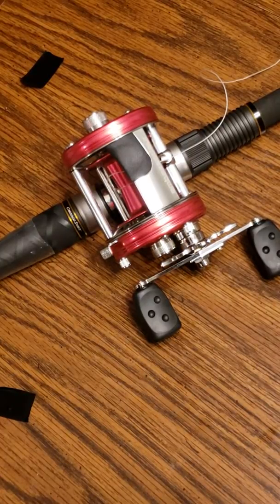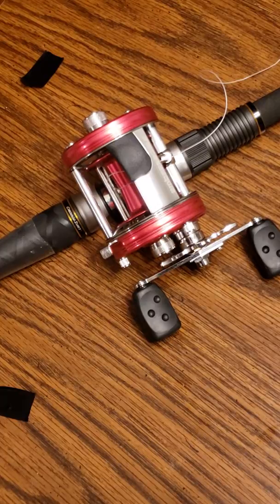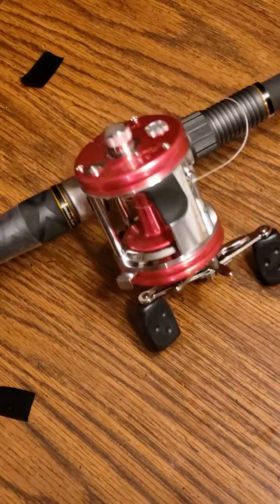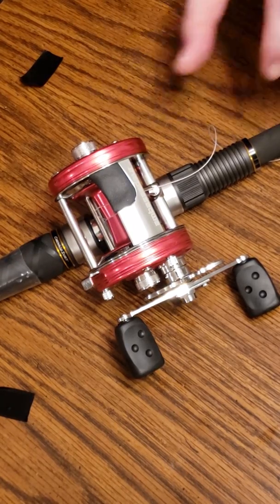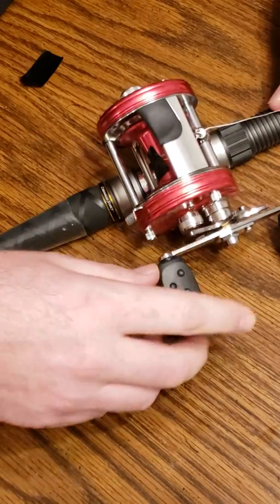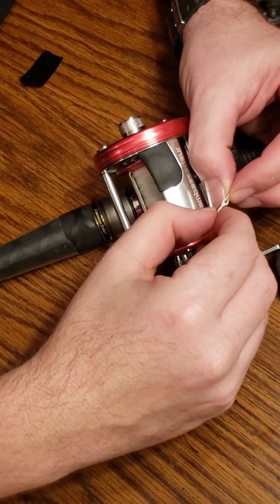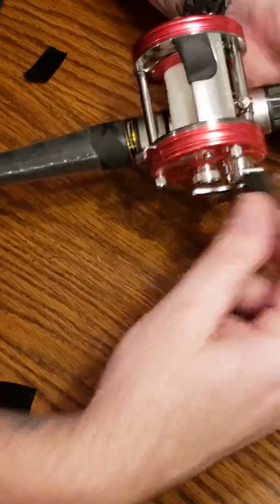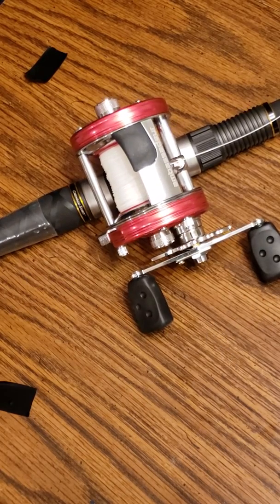Tape Backing Suffix 832 80lb Ghost Braid.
I teach yall how I tape back my braid to my reels.   I do this on all my reels.  Any questions let me know.  Oh and 300 yard spool, not 300lbs lol.